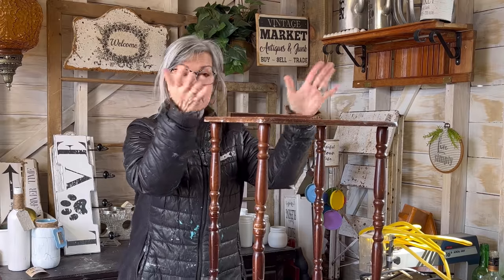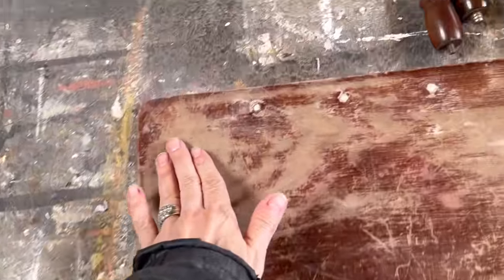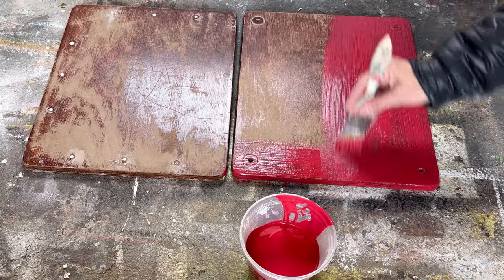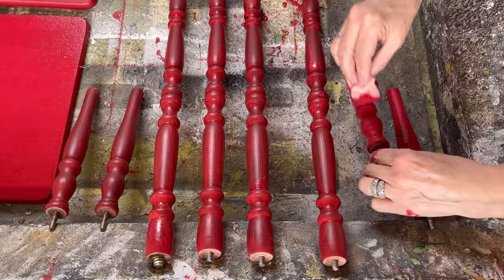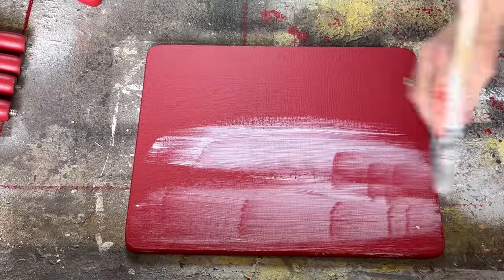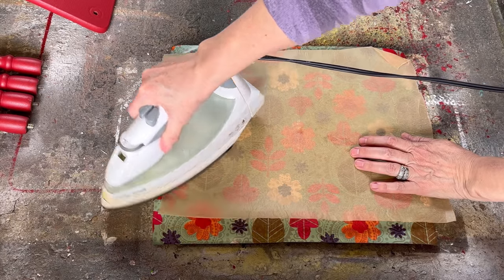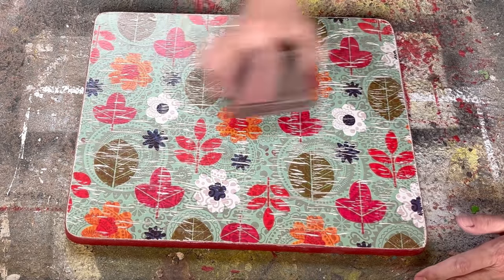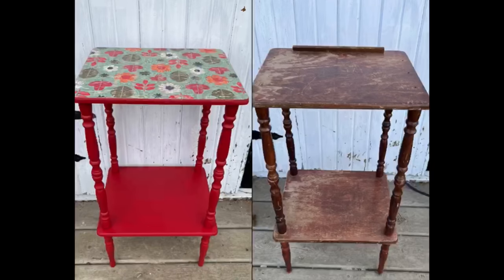Furniture Flip / Upcycled DUMP FIND TABLE / TRASH TO TREASURE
You wont believe this little table I found in the dump!!
WATCH me upcycle a DUMP FIND TABLE / TRASH TO TREASURE

Hello everyone!
Today I am going to show you how I upcycled this dump find table into a pretty piece of home decor.  I used my one step paint and decoupaged gift wrap paper on the top . I think it turned out super cute